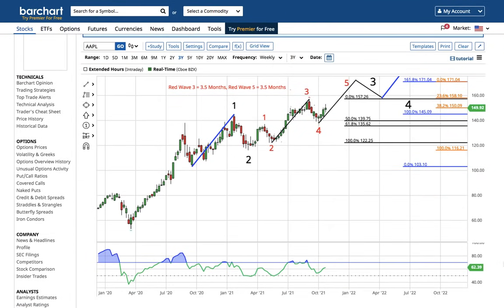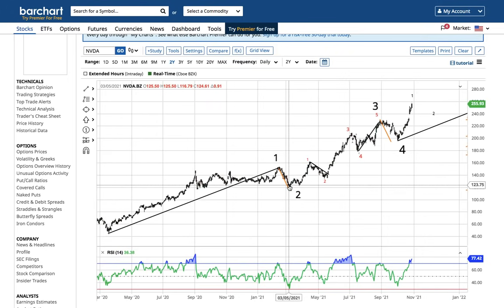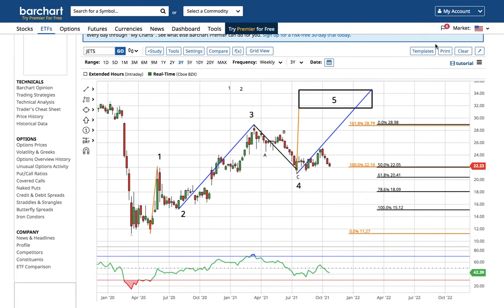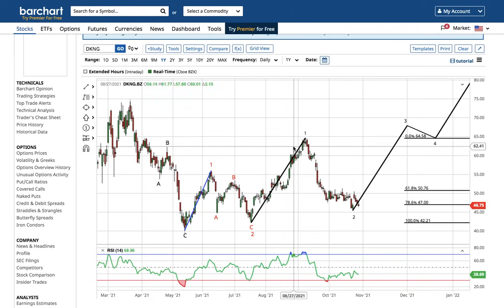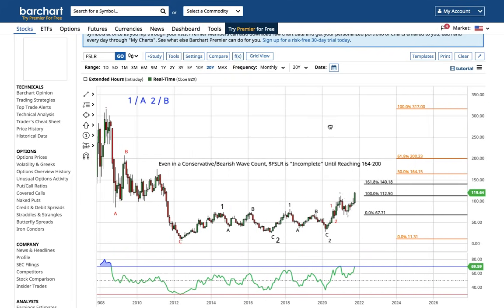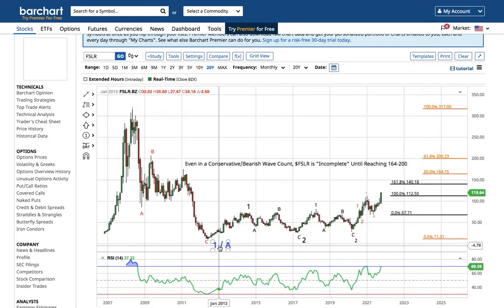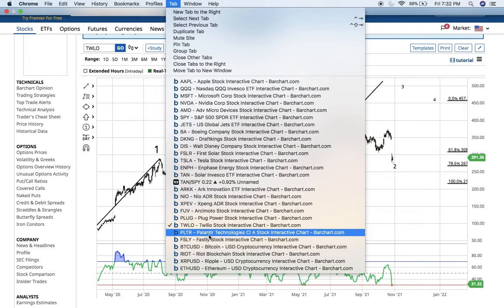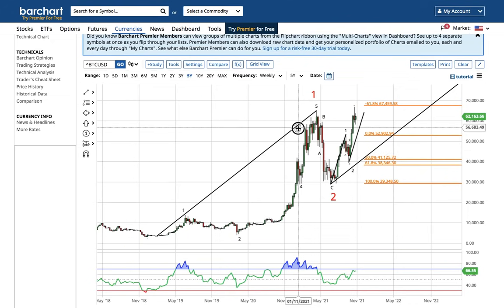Update on Apple, Tesla, Nio, Palantir, AMD, S&P 500, Nasdaq, Airlines, Draftkings, Bitcoin, Ethereum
Timecodes
00:00 Apple, Nasdaq, Nvidia, AMD, $MSFT, S&P 500
9:12 Airlines, Boeing, Disney, Draftkings
17:44 Tesla, Nio, First Solar, Enphase, Xpeng, PLUG
37:25 Palantir, Fastly, Twilio, Bitcoin, Ethereum, XRP